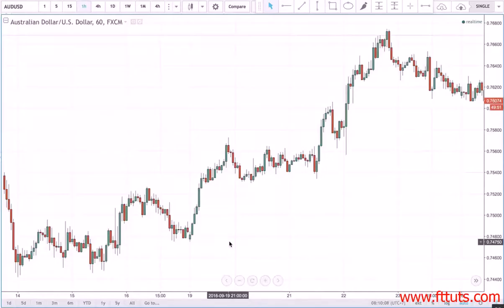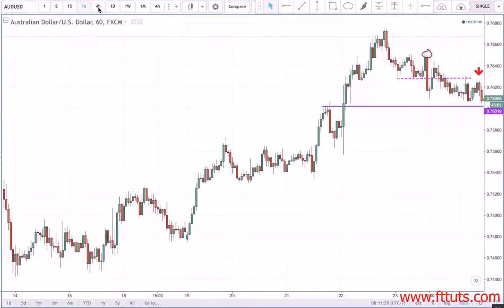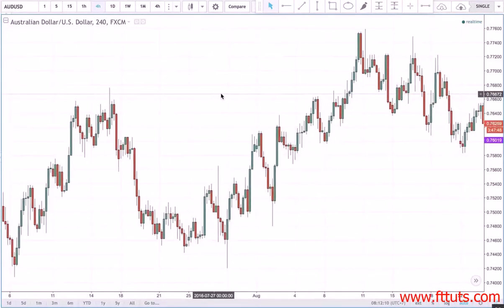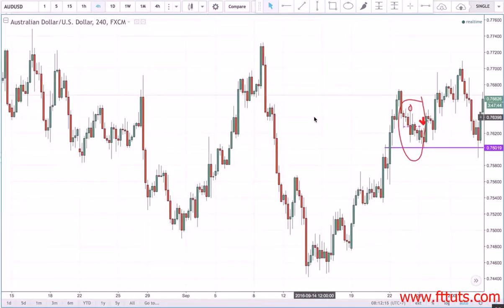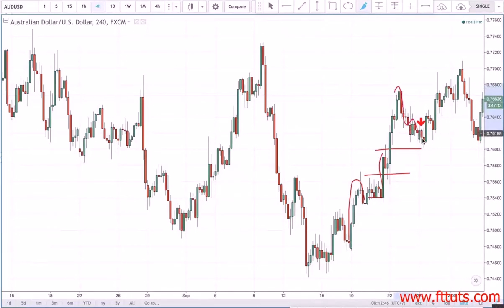2 Timeframes Example 1